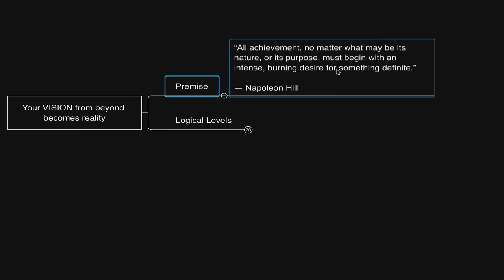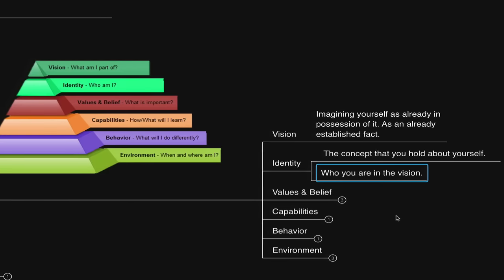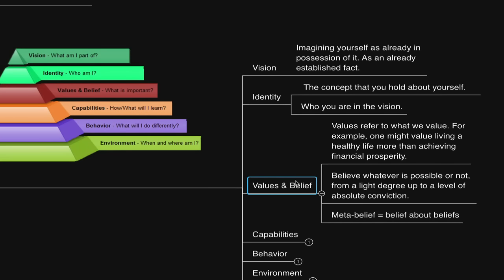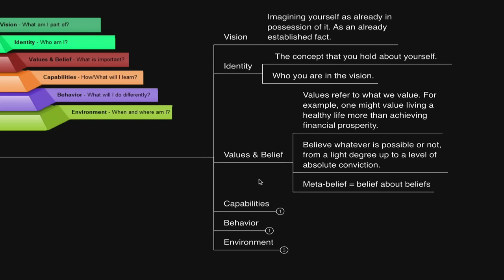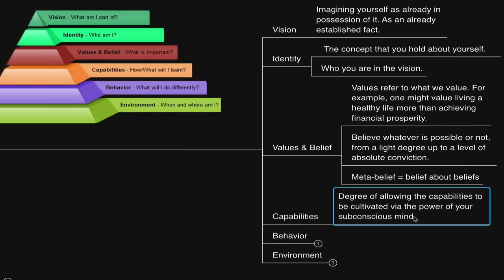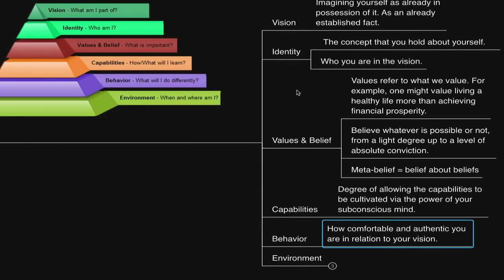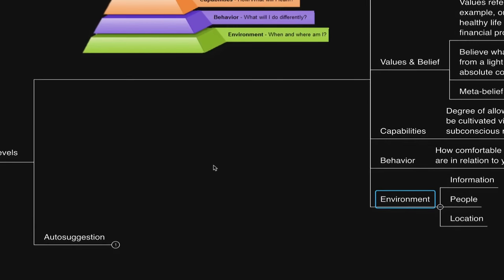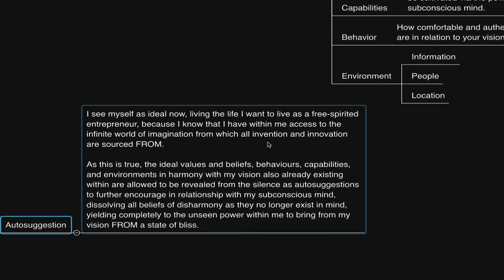"LET GO" of this and MAGIC happens...